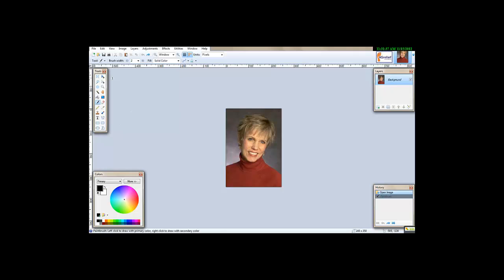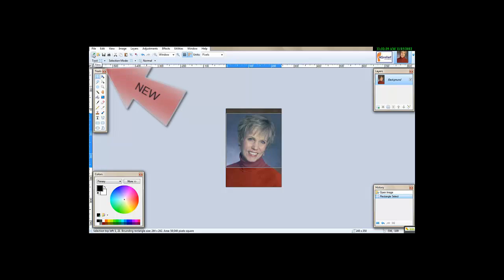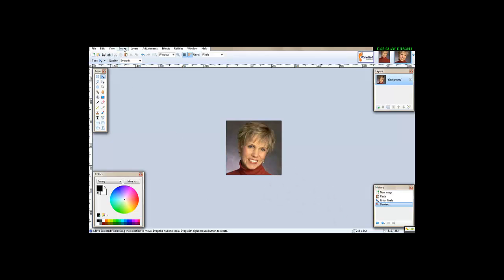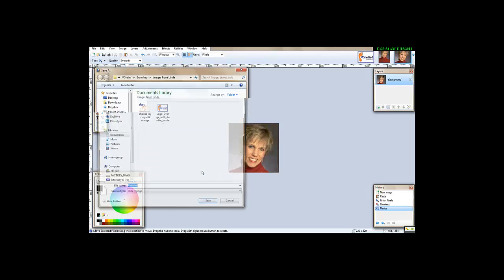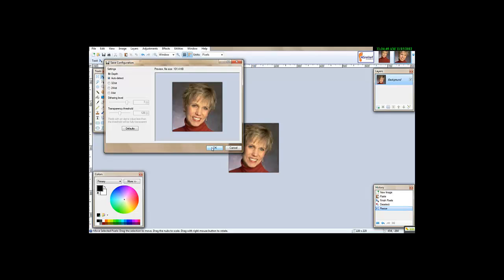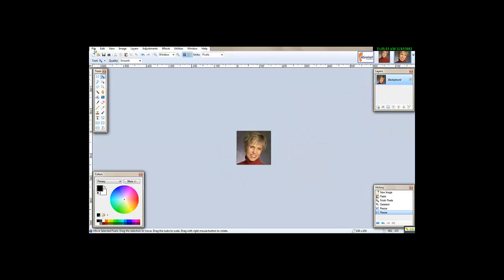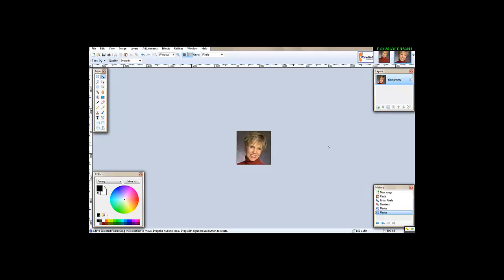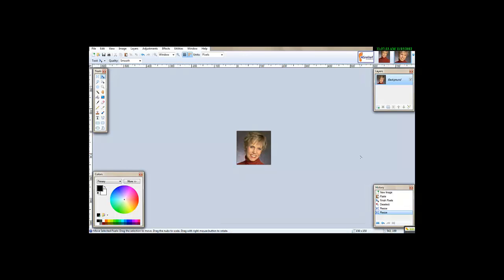Guest Bloggers Shrink Signature Photo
Guest Bloggers need a head shot 150X150 pixels.  Trish Robichaud teaches us to shrink pictures using Paint.net. If you're interested in being a guest blogger on MSrelief.com simply